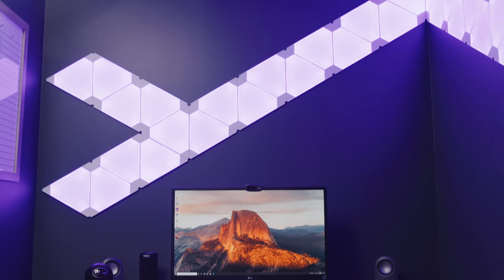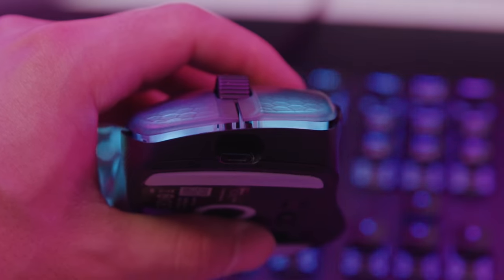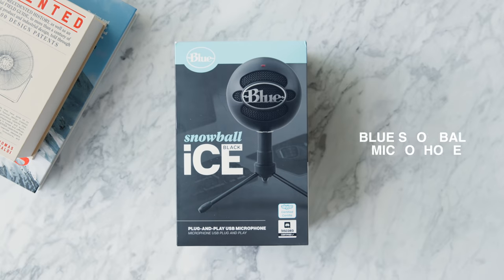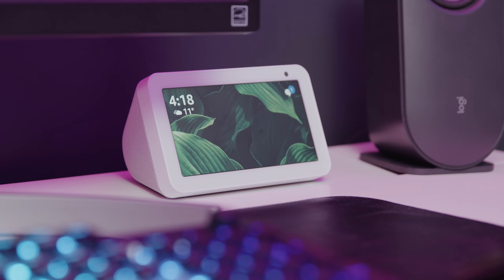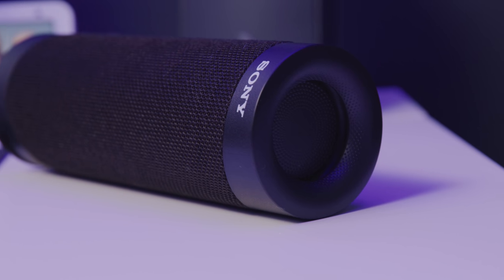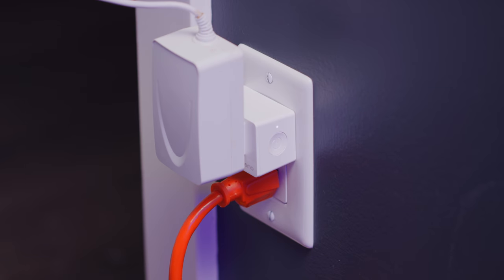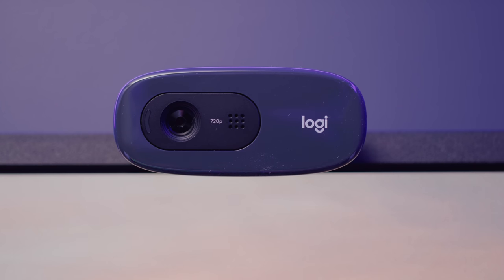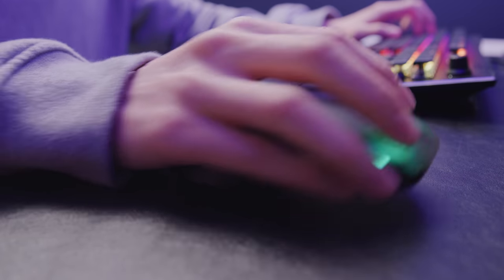Minimal IKEA Gaming Desk Setup Tour 2021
Sony SRS-XB23 Bluetooth Speaker
Logitech Z407 2.1 Desktop Speakers
Blue Snowball Ice Microphone
LIFX Mini Smart Wi-Fi LED Bulb
Amazon Echo Show
Logitech C270 Webcam
Nanoleaf LED Panels
Belkin WeMo Smart Plug
Linksys AC1000 Router

Comment "rgb setup" if you see this!